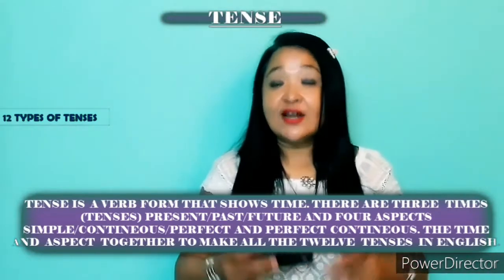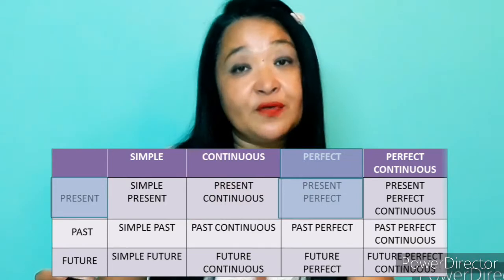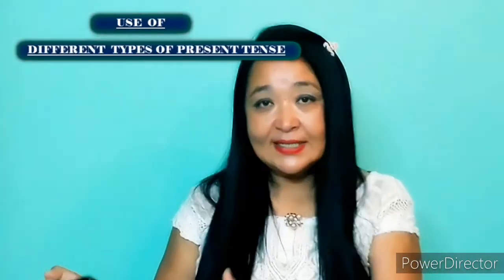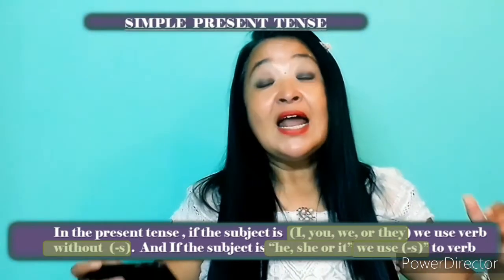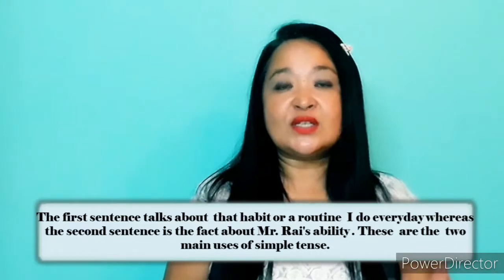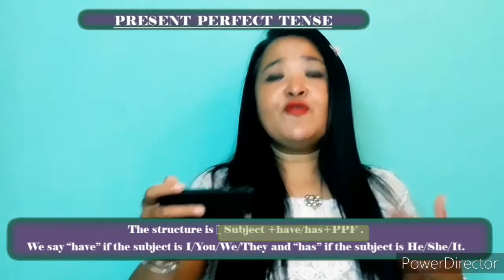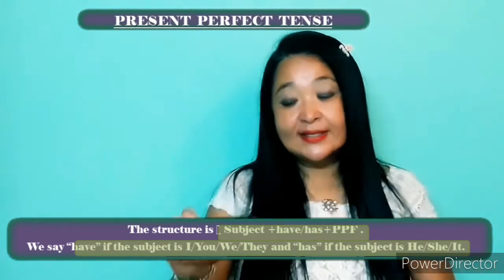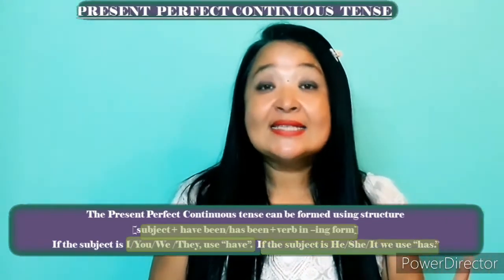Class 8 English Language Tenses and Different types of Tenses Part I